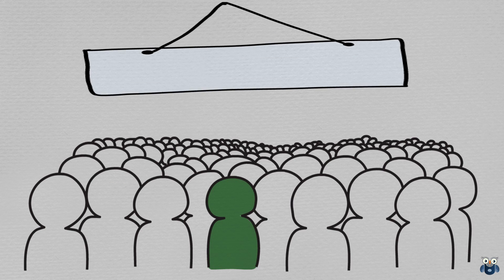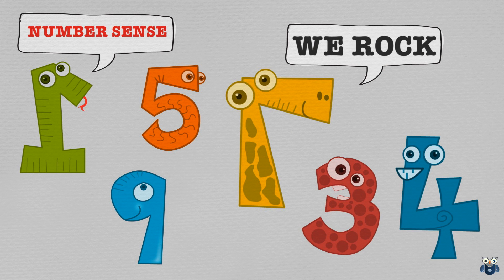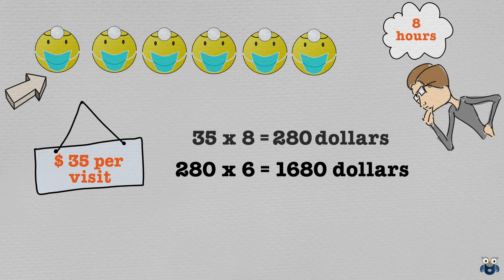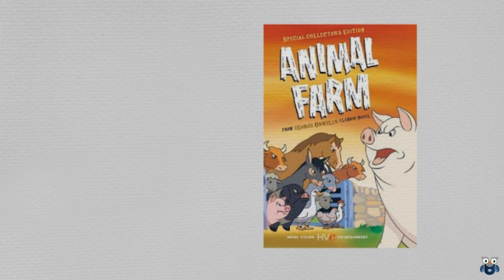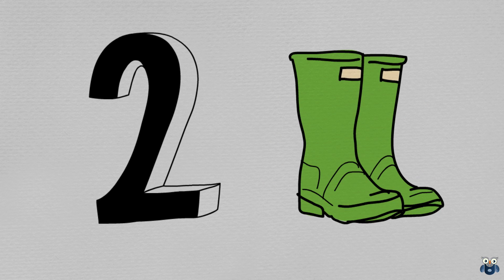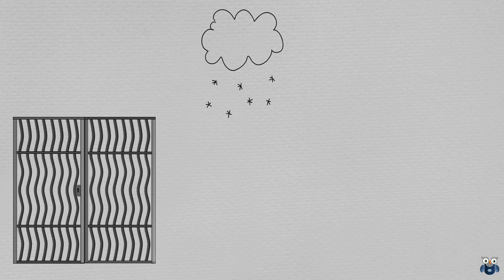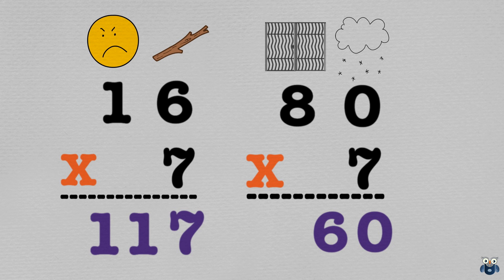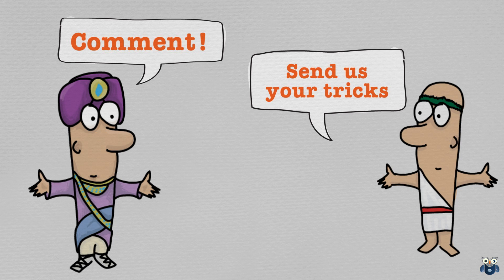How to multiply in your Head : Mental Math Tricks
How to multiply in your Head : Mental Math Tricks An engaging video that will provide you tips and strategies to do Mental Math.
This will help you acquire  a Number Sense, critical for developing good math skills.Tips on how to multiply faster than ever! Suitable for young learners and professionals. Enjoy.

Overview:
Why do I need mental math when I have a calculator ?
Well, you may have a calculator but there will be many times when you cannot use it.
You might be in an important meeting and need to calculate something
You may be standing at a till, paying your bill and wish to check your total.
I could give you many more examples.
But more importantly, if you want to be good with numbers, you have to have what many call a good "number sense".
And for this, you need to look at them closely, relate to them, play with them.
And mental math helps you achieve this.
And you know this as well as me that we deal with numbers DAILY.
So this is a skill worth investing in.
And finally, mental math is way cooler than using a calculator, is'nt it?

Tools Used:
Microphone : Samson Meteor
Voice Editor : Audacity
Animation : Sparkol Video scribe
Video editor + SFX : iMovie

Individuals involved in Video:
Sanjay Noronha, Preeti Kaul